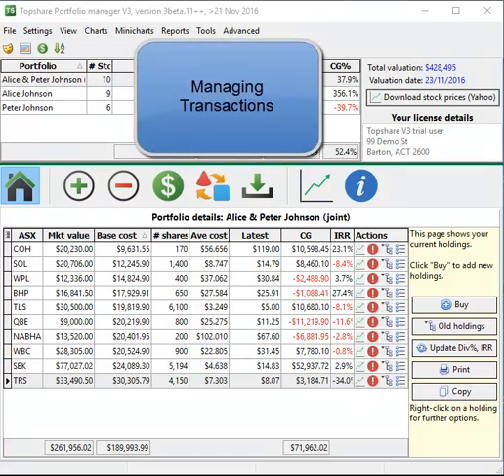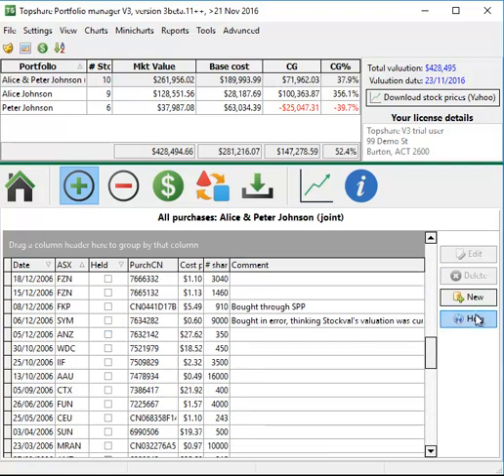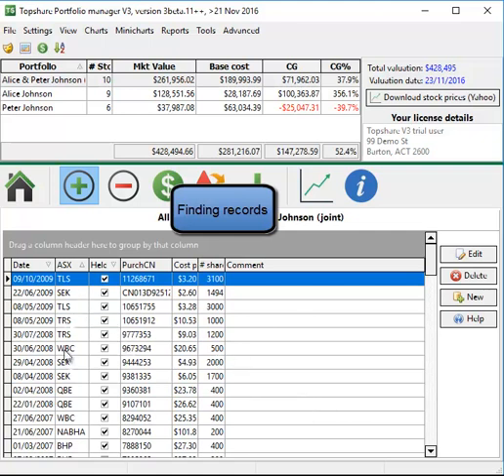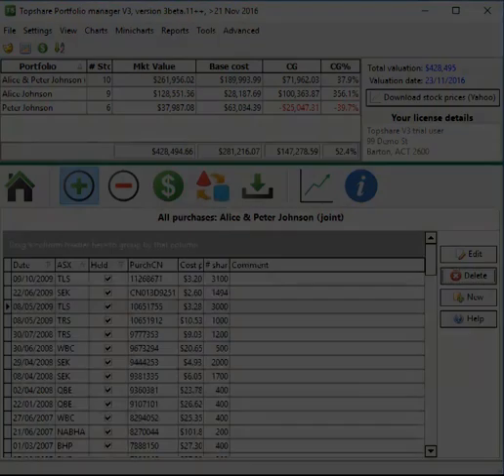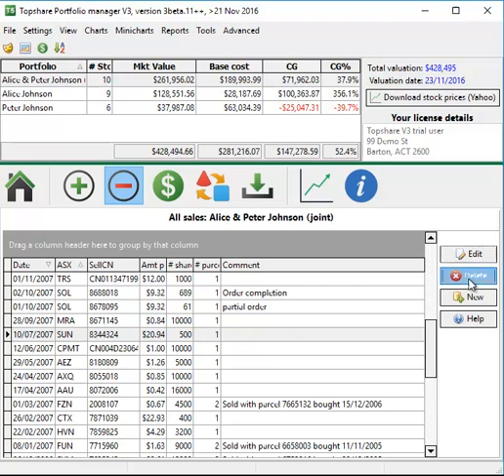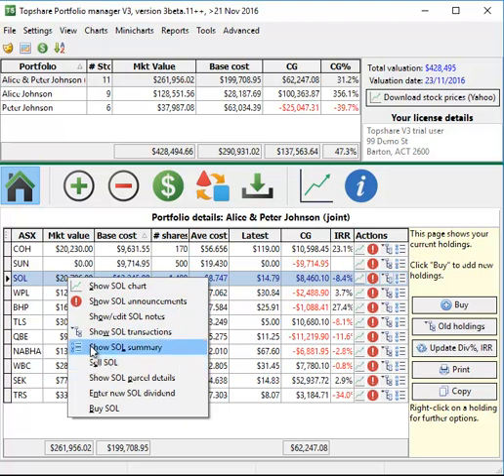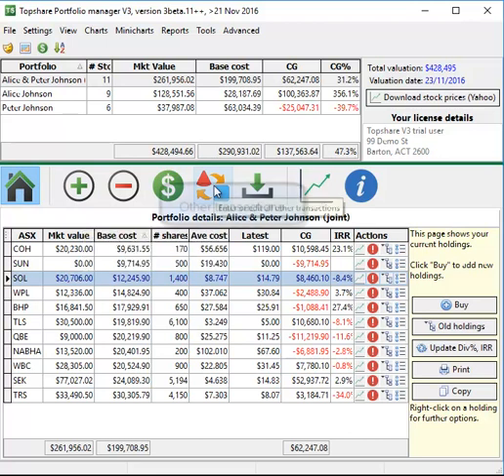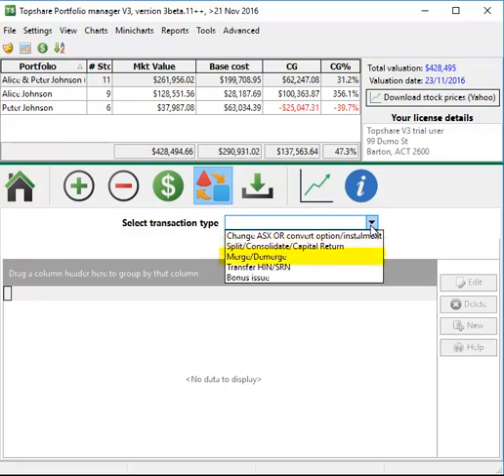06 Topshare transaction buttons